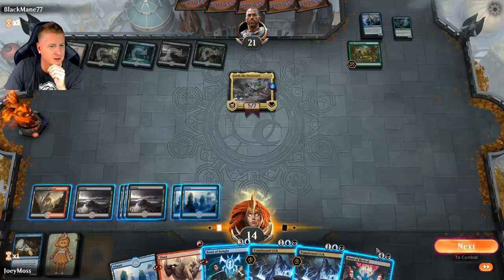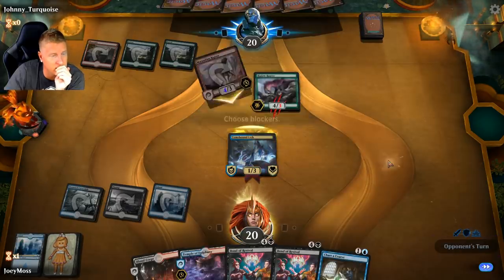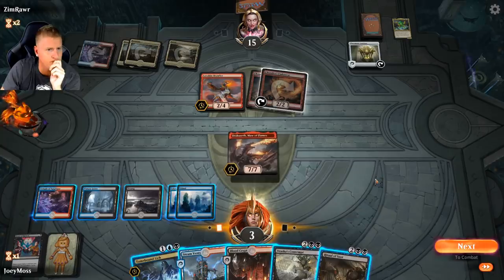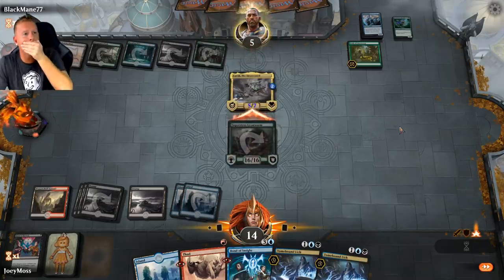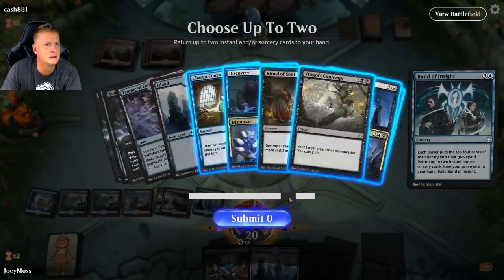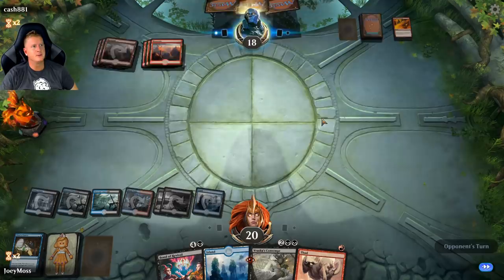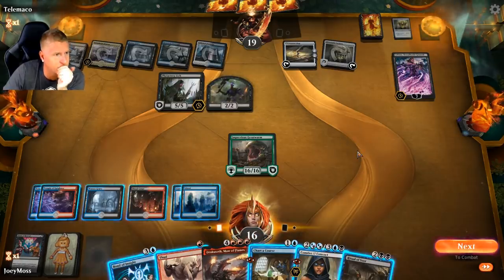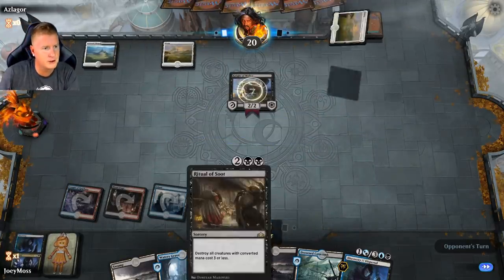THIS DECK RUINED LIVES (MTG Arena) Standard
Let's reanimate Largest Standard Legal Creature in Magic the Gathering's History and Destroy out opponent in a single turn on MTG Arena.  Greatwurm Reanimator

-Fan Mail-